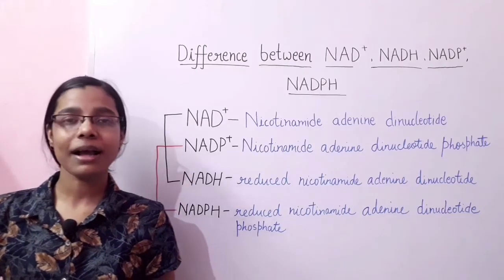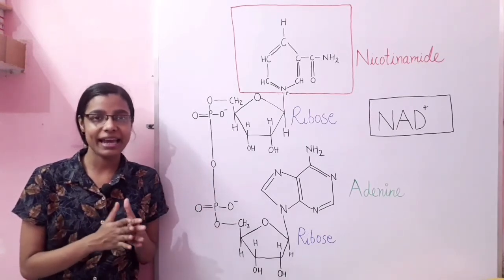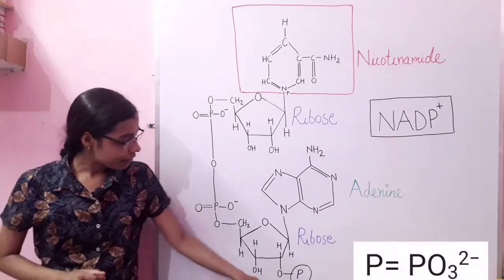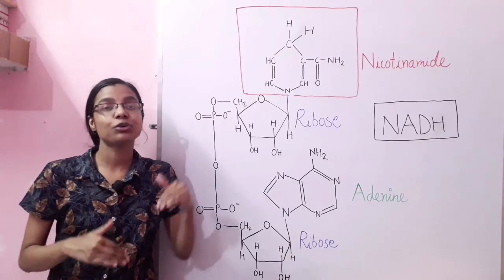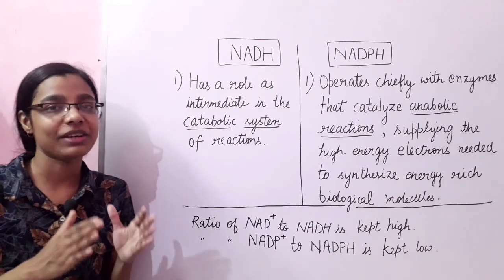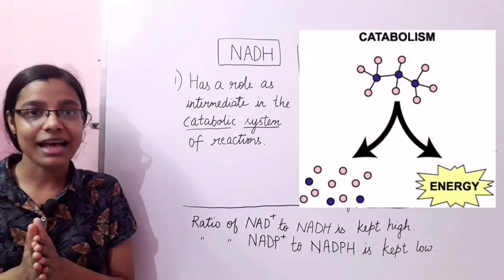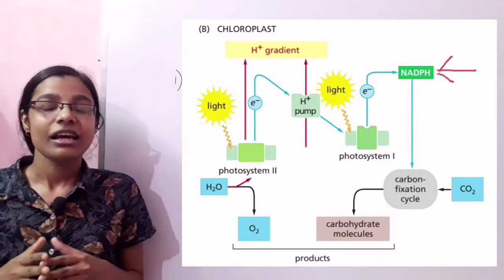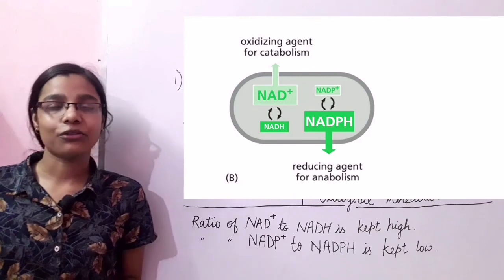Difference between NAD, NADH , NADP and NADPH ( in detail )| For XII, B.Sc. and M.Sc.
AllAboutBiology - This video is about the main difference between NAD, NADH ,NADP and NADPH ( in detail ).

for pdf notes visit our telegram channel - All  About Biology - YouTube Channel

Join our telegram channel for pdf notes -
Pdf notes are available on our telegram channel - This is official telegram account of All About Biology - YouTube Channel.